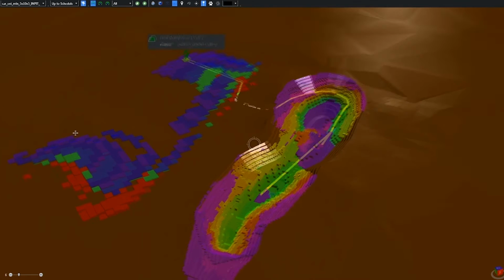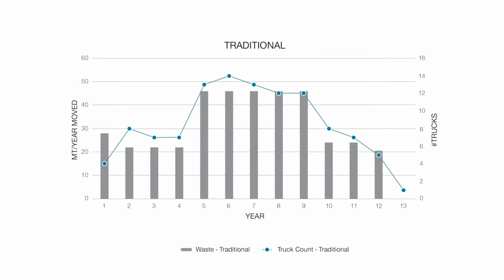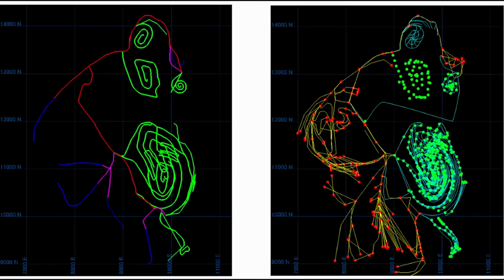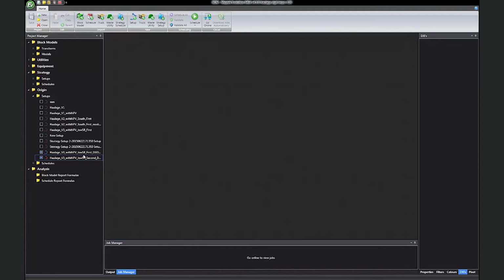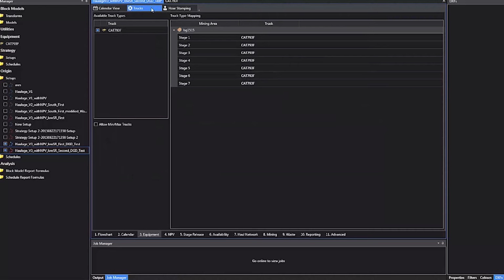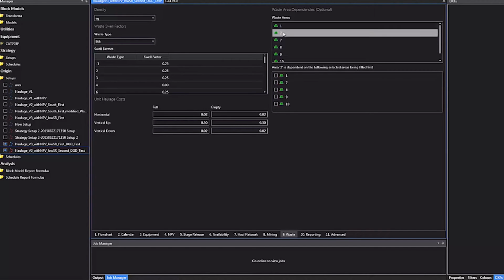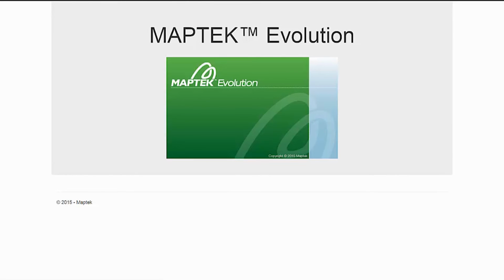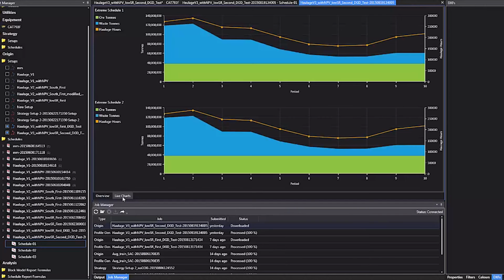Evolution Haulage Optimisation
Maptek holistically schedules material movement to maximise efficiency.